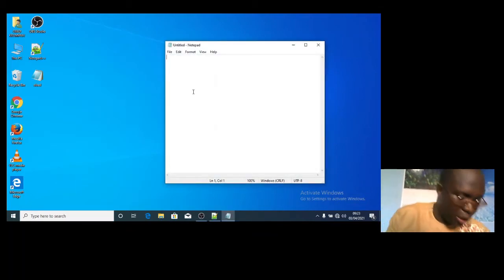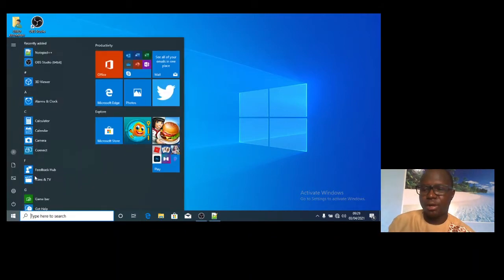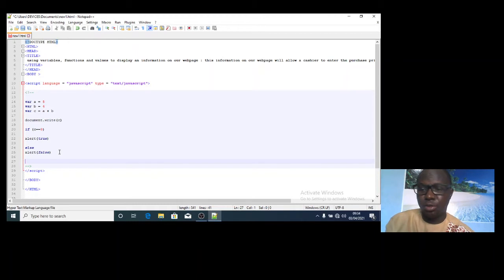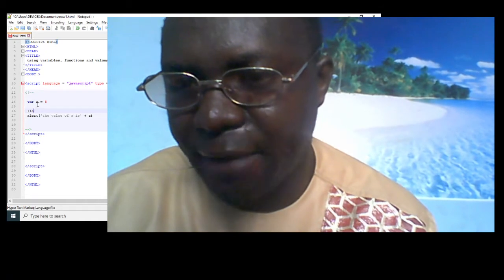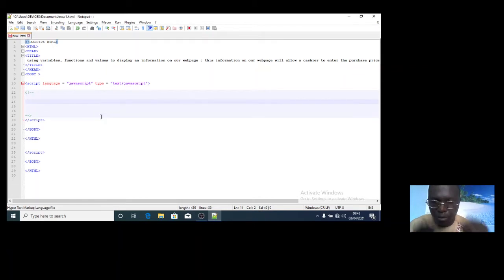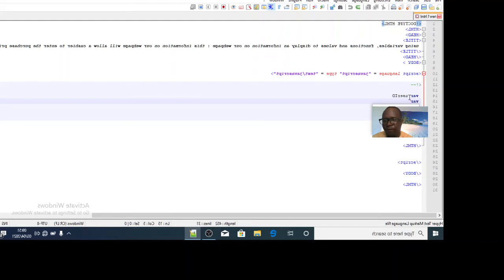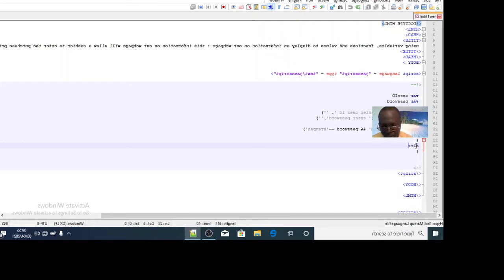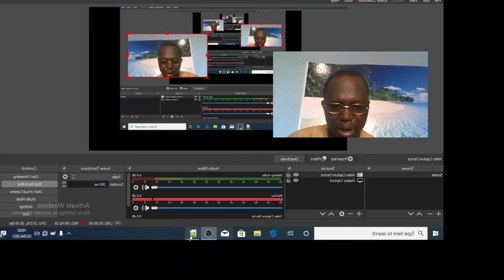LEARN WEB DEVELOPMENT WITH JAVASCRIPT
AM TEACHING WEB DEVELOPMENT THIS IS THE FOUNDATION OF JAVASCRIPT